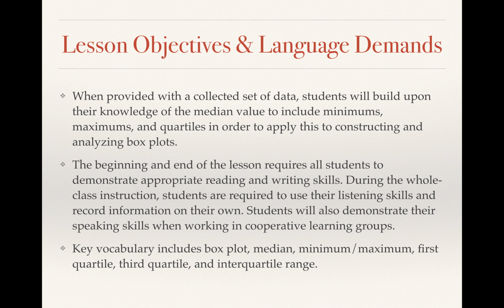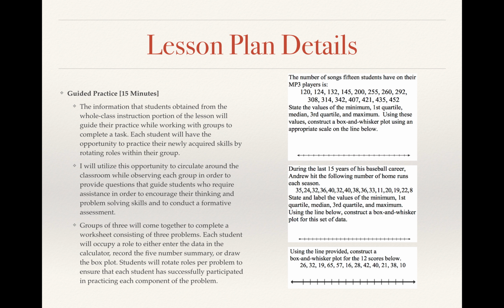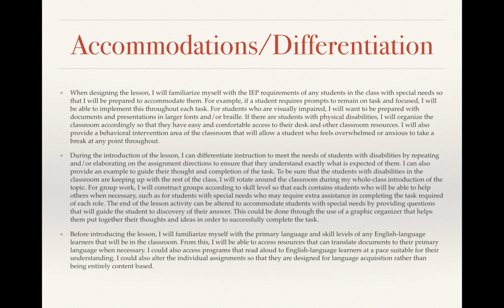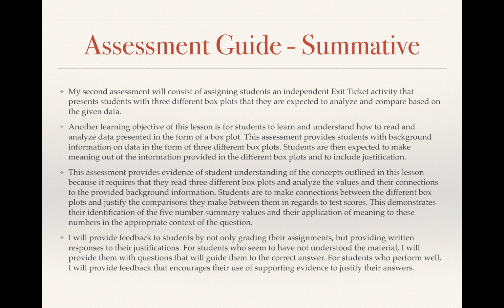Box Plot Lesson Plan Video